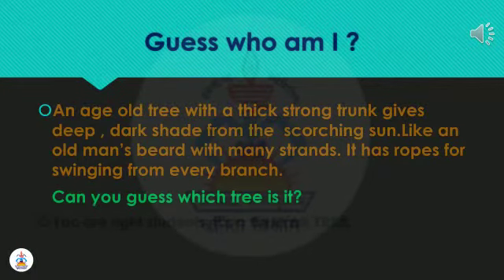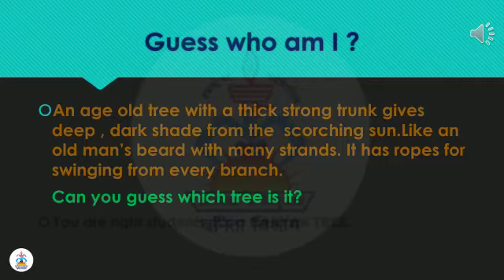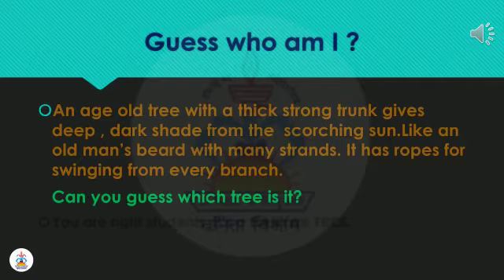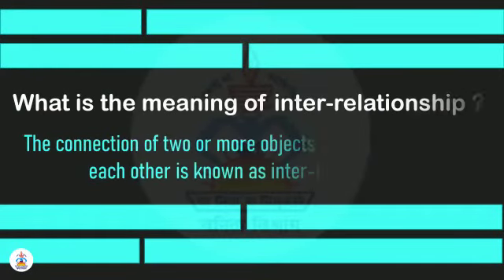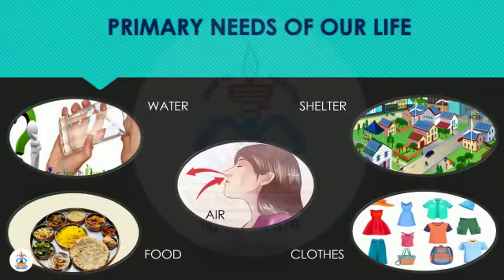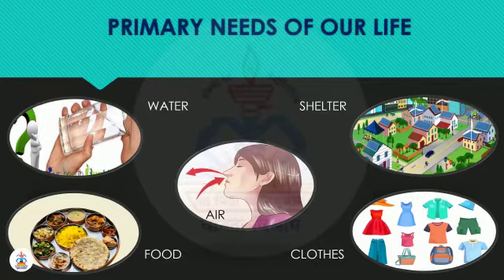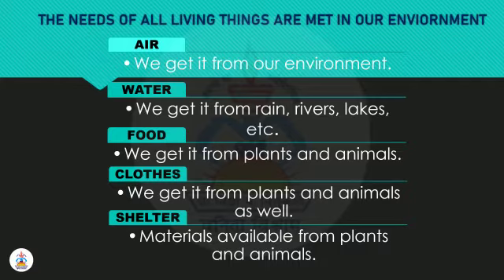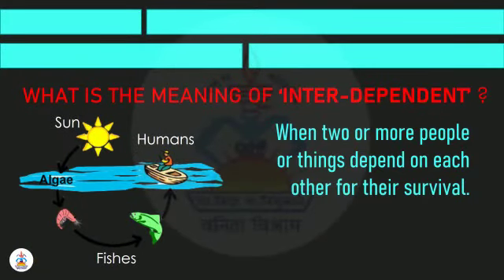Vanita Vishram Primary School Topic-The interrelationships between living things for Std IV-Ms Mamta